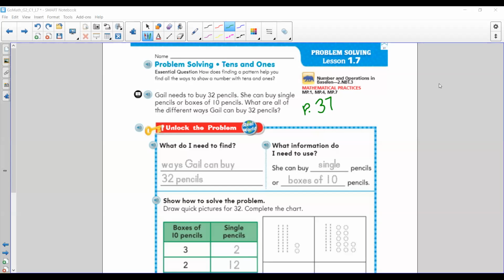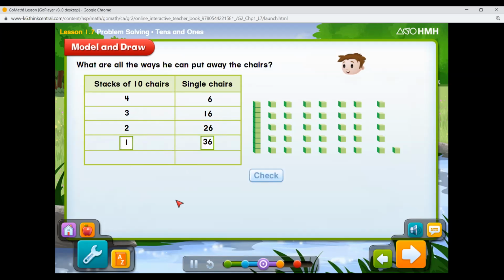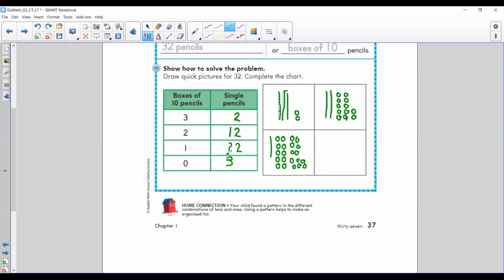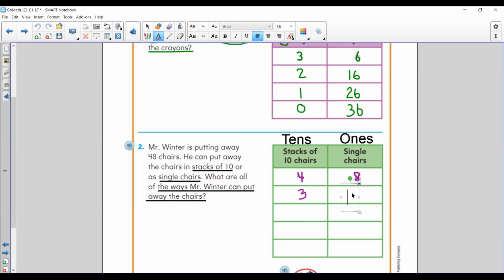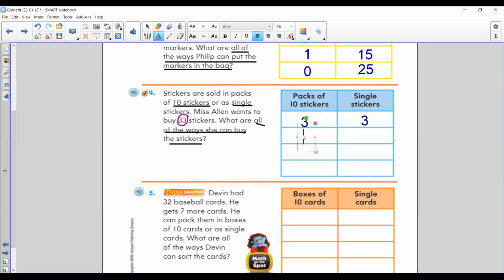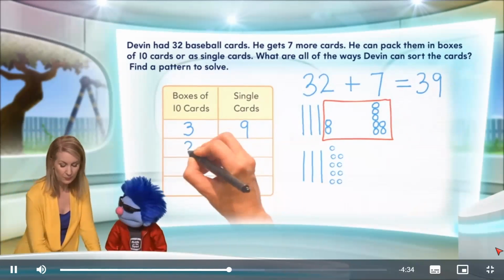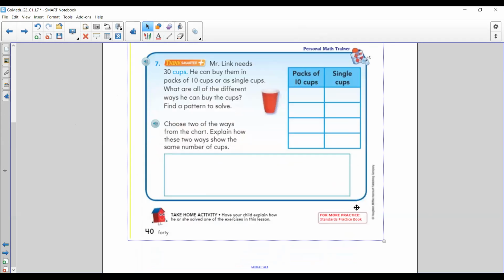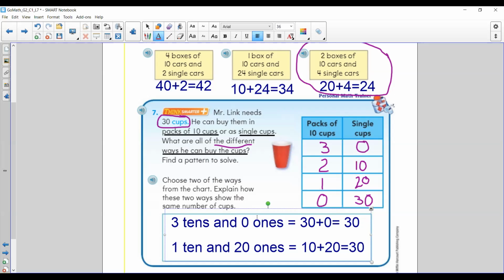Math 1.7 Video Lesson